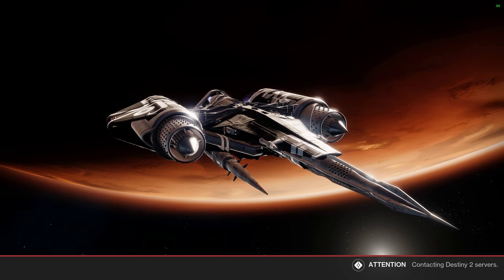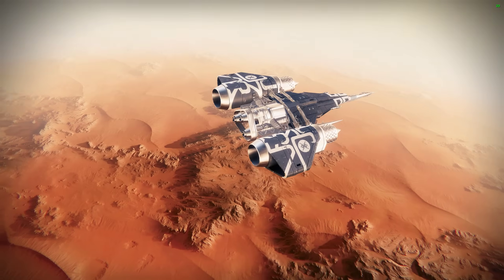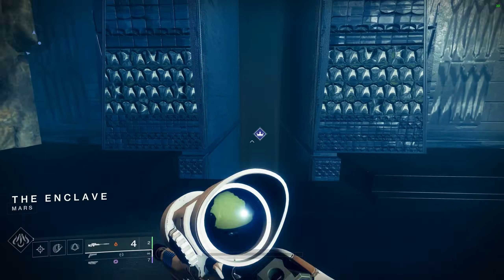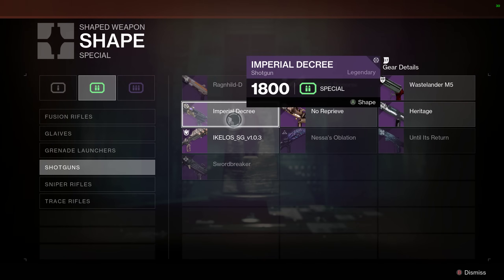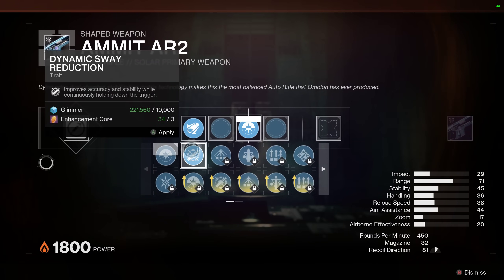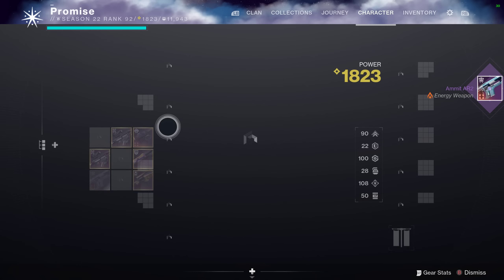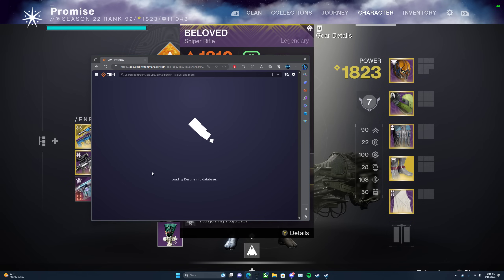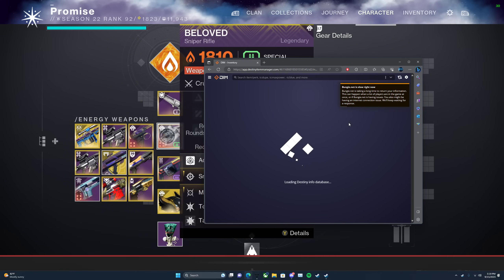FAST Weapon Crafting Glitch Tutorial Before FIX! (First Try) Controller Guide On PC : Destiny 2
Hope You Enjoy My Videos! Thank You So Much!!!